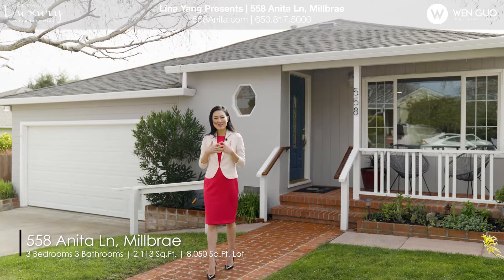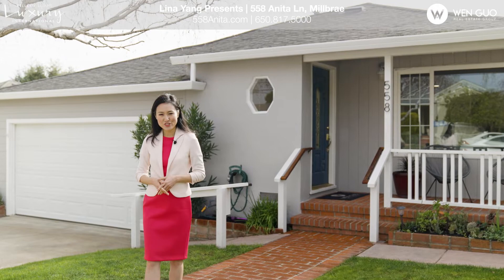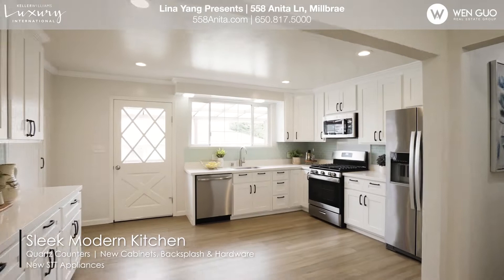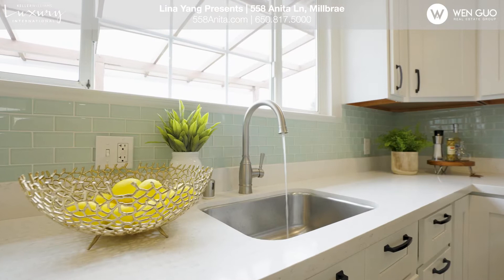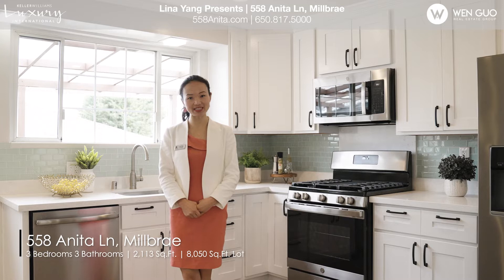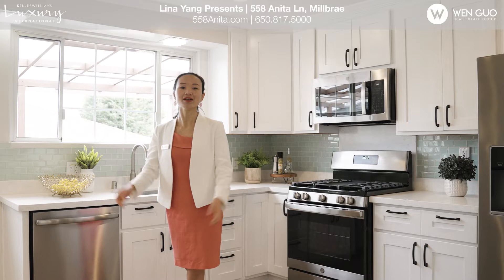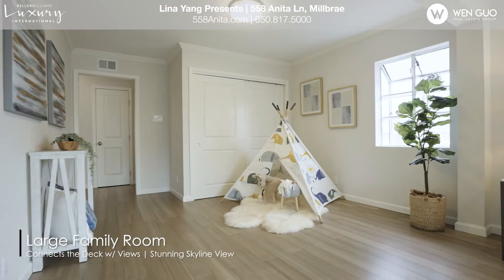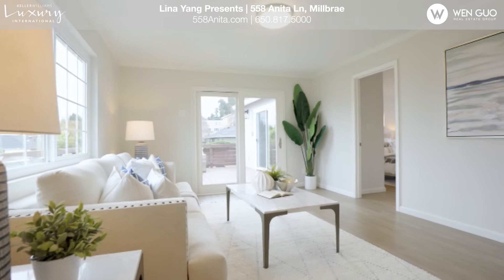Wen and Lina Present | 558 Anita Ln, Millbrae, CA 94038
A true must-see! Perched on one of Meadow Glen’s most desirable streets, sitting on the largest lot on the horseshoe, this single-level 3b 3b plus an office house was fabulously updated w/ luxurious designer finishes waiting for you to move in! Entering the open living-dining space w/ lots of natural light & warm welcoming atmosphere, enjoy the new hardwood floor & recessed lights! Sleek kitchen thoroughly remodeled, beautiful quartz countertop, modern cabinets & hardware, new STT appliances. Spacious bedrooms w/ large closets, newly remodeled stylish bathrooms. 2 master En-suites, one comes with an office making it a perfect work from home heaven! Off the sizable family room & office is a large deck w/ a stunning skyline view, overlooking your beautiful large, flat rear yard w/ mature fruit trees & manicured professional landscaping. New exterior lights, freshly painted inside out and even fences, new lawns. Convenient location, top-ranked schools, this home has so much to offer!